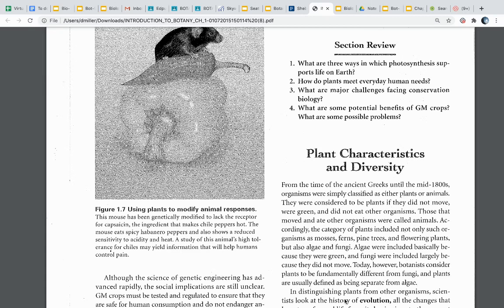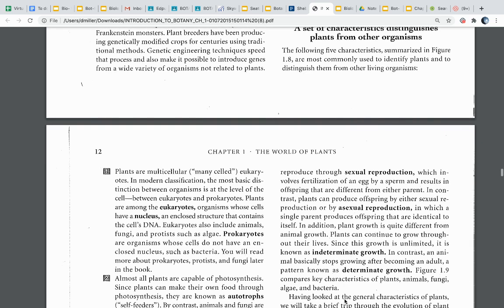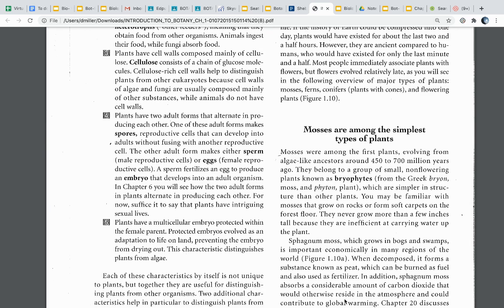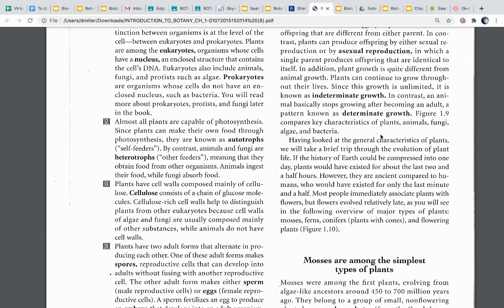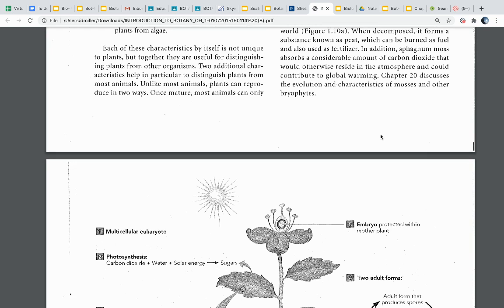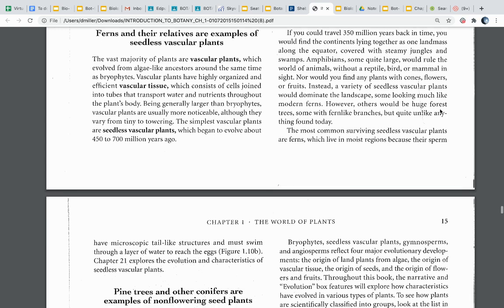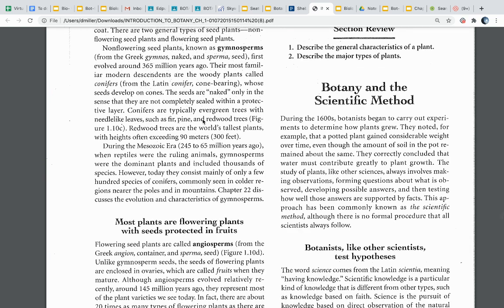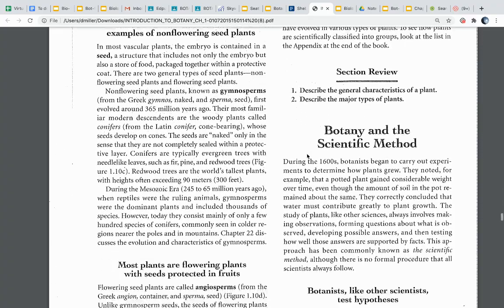Section 1 2 Audio Version